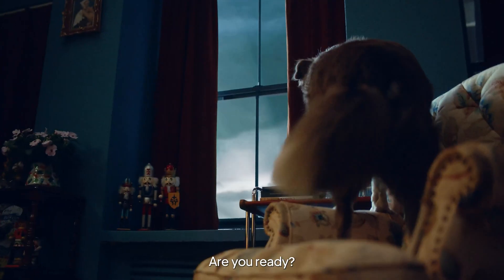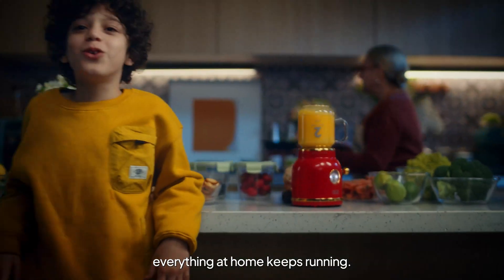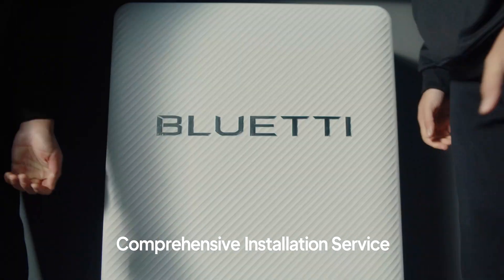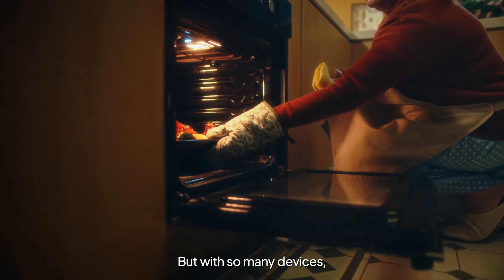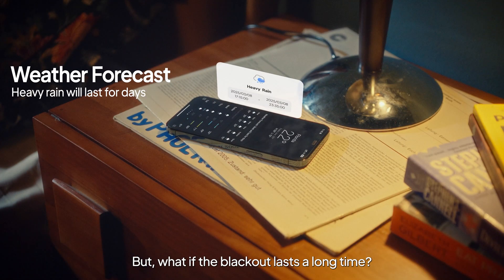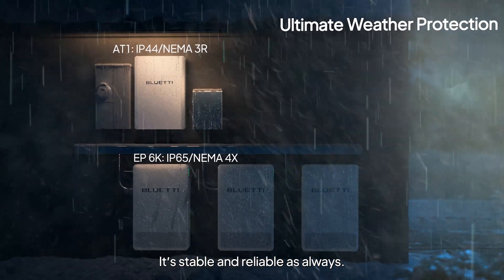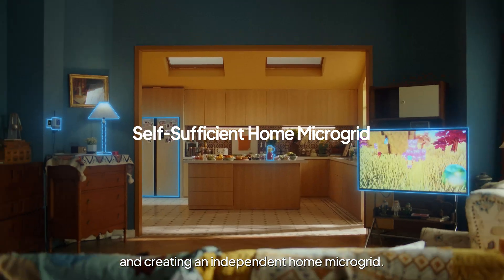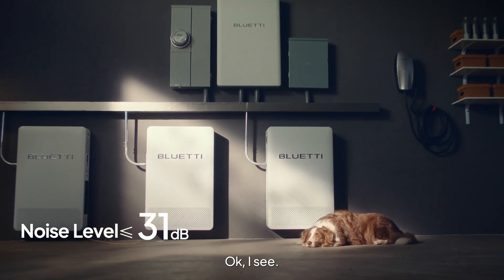EnergyPro 6K Smart Home Energy Solution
A smarter energy solution for homes with solar. The EnergyPro 6K (EP6K) connects your solar, grid, generator, and even your EV via the AT1 distribution panel, providing reliable backup when needed. Store excess solar energy during the day, use it at peak hours, and save up to 80% on electricity bills*. Take control of your energy, optimize your solar, and enjoy peace of mind every day.